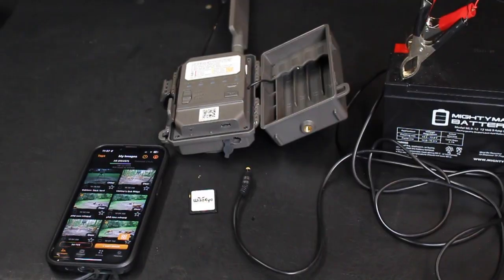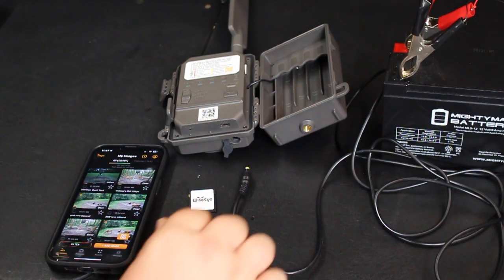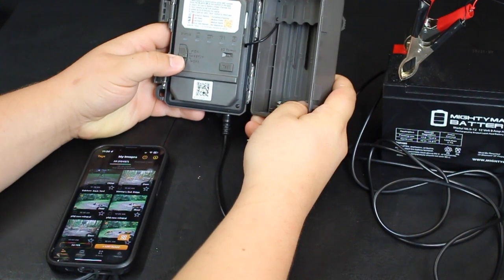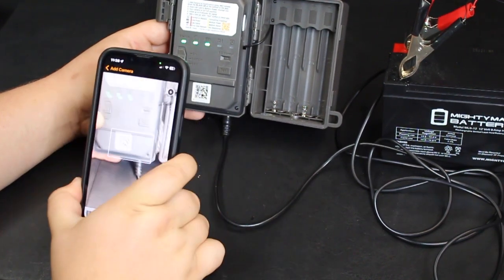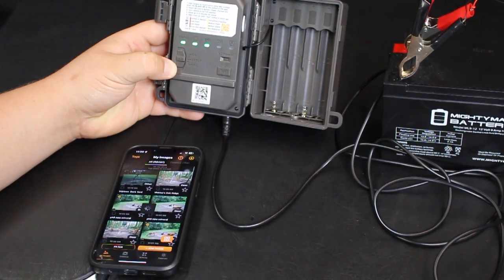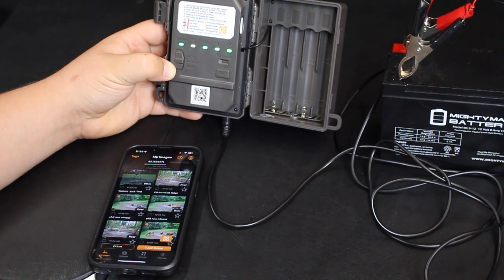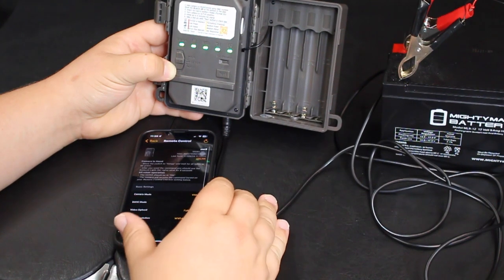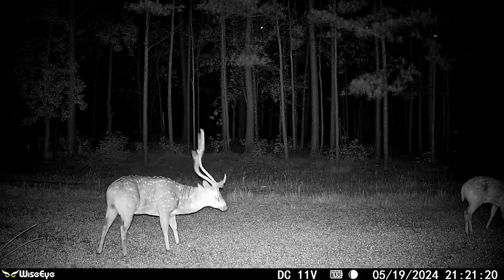MC-2 | Complete Setup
This is an informational video on how to fully set up your MC-2.
 Congratulations! You are now the owner of a WiseEye MC-2. What now? Follow the helpful steps in this video and you'll be ready to use your new MC-2 in no time!